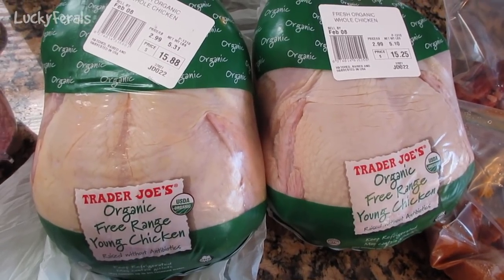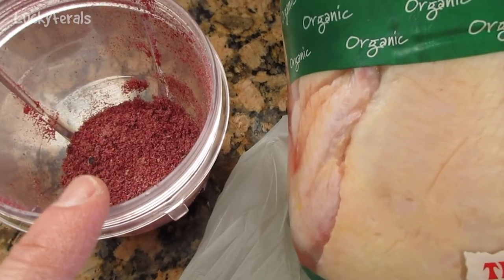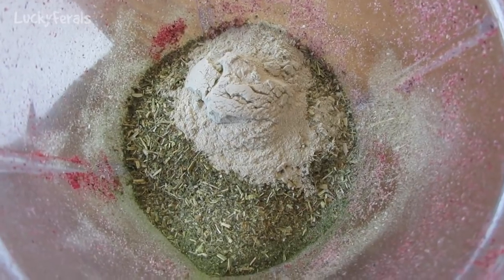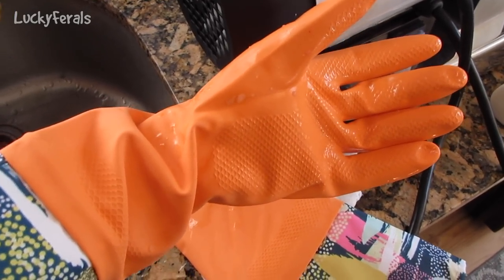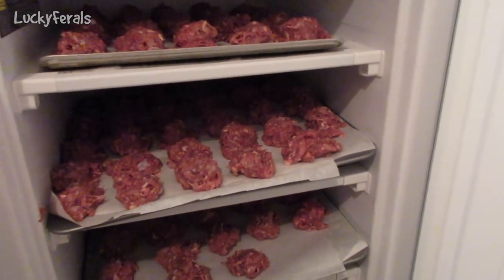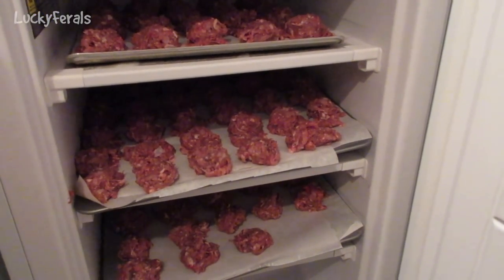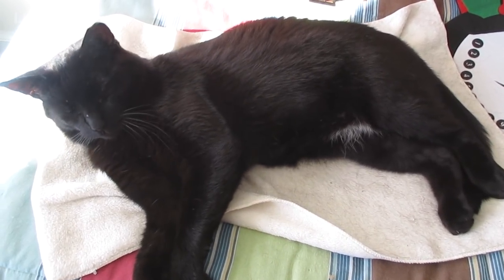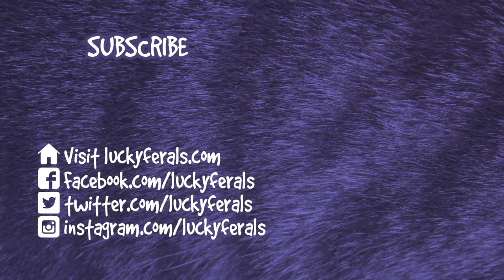Making Raw Cat Food From Whole Chickens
This is what happened the first time I made homemade raw cat food using whole organic chickens from Trader Joe's.

Abril
Adam Davidson
Bad Billy
Chelsea Nabonne
Clyde S.
CR Barboni
Craig Danielson
Henry Hazel
Jeff Moon
Kimberly Hitch
Lukas A.
Maureen Kelly
Michael Clark
Miss Donna-Louise Cave
Paul Carey
Smartieplum
Zoa Langford